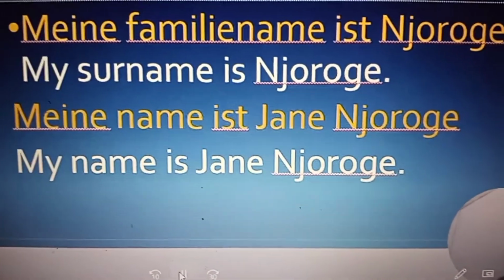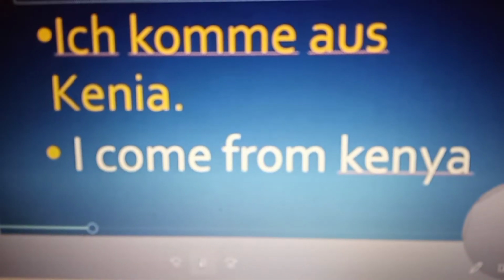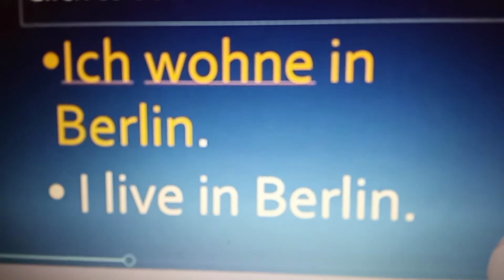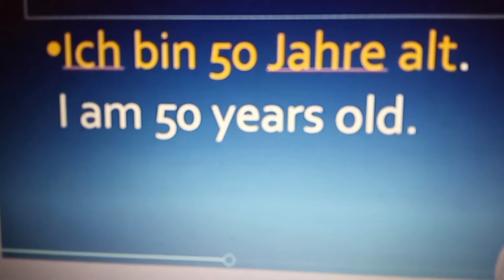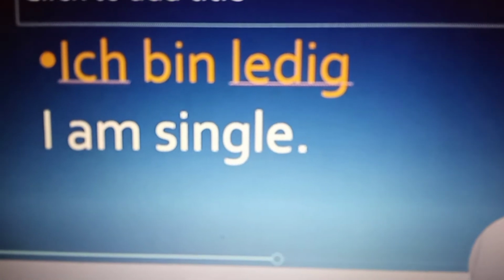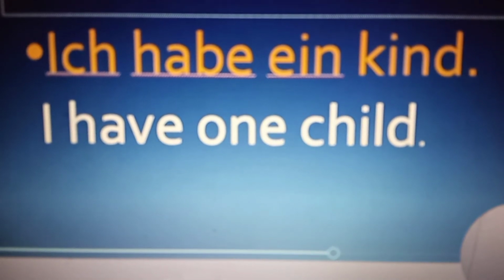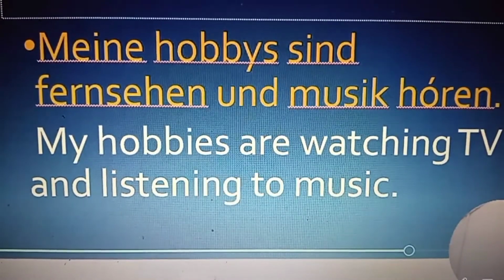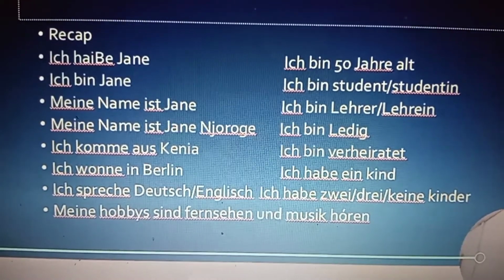LET'S LEARN GERMAN A1 LESSON 6 By Blessed Jey Language Academy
Moving from analogue to digital is not easy. Bear with me. The echo will be history